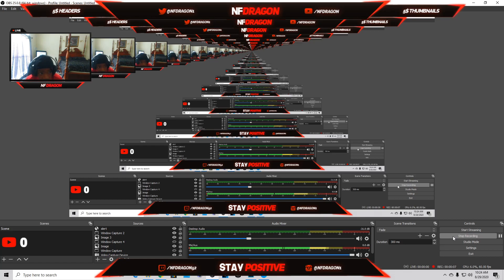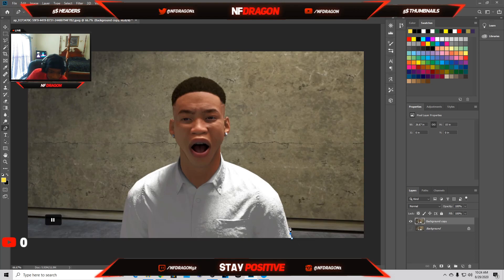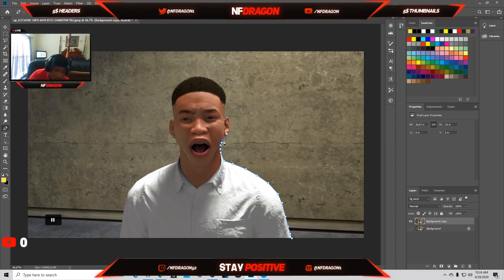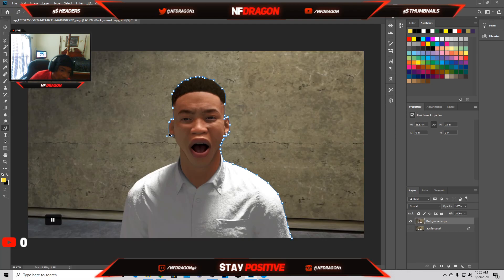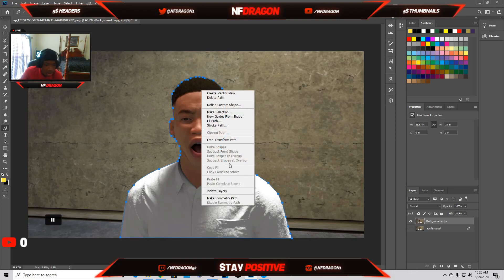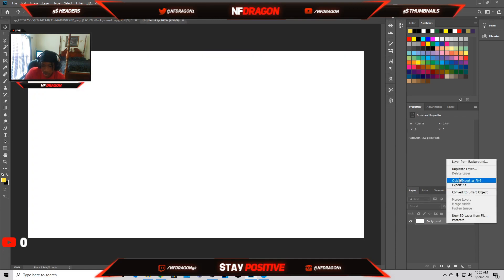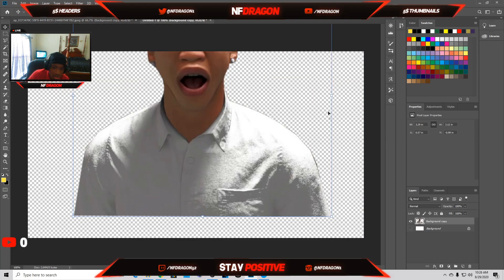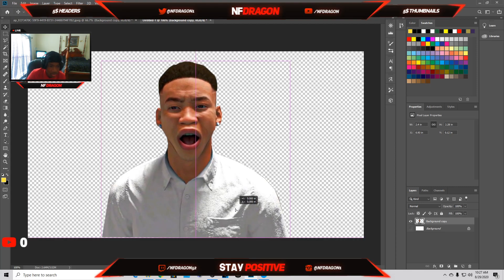HOW TO PROPERLY CUT OUT A 2K CHARACTER! 2K21 PHOTOSHOP TUTORIAL #4! HOW TO MAKE 2K PNGS!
Yo wassup, its ya boy dragon back here with another banger!
Socials/
Xbox - NF DragonXI
Editing Apps/
Recommended Editing Apps if you can't get those!
Pixlr
Filmora

Favorite Youtubers:
Self Promotion for my Graphic Designing!
Thumbnail - $3
Banner - $3
Logo - $5
PNG TEXT - .50cents

Packages/
Thumbnail+Video - $7
ALL IN ONE - 12$
Full-Time Editor - $5 -15 (depending on how long)
Banner+Thumbnail - $6